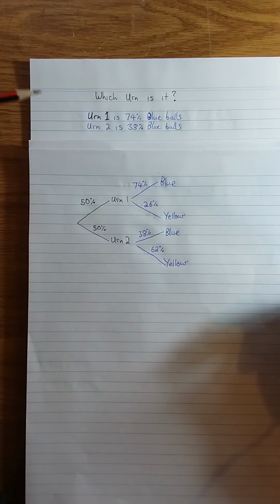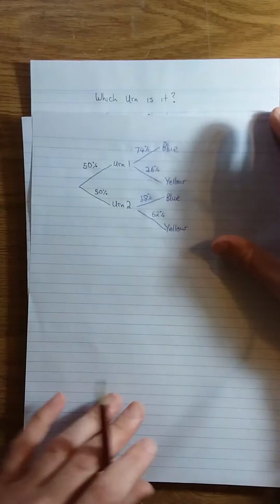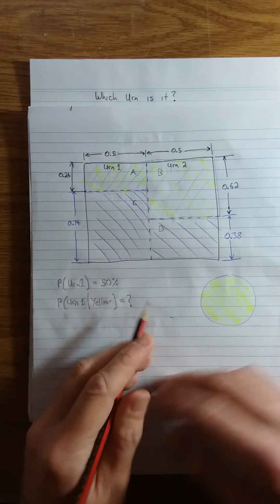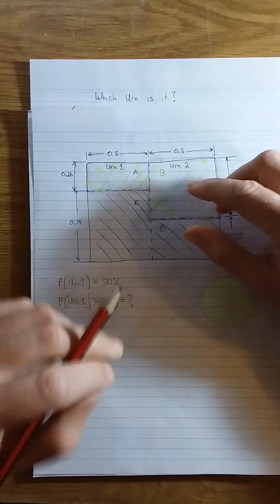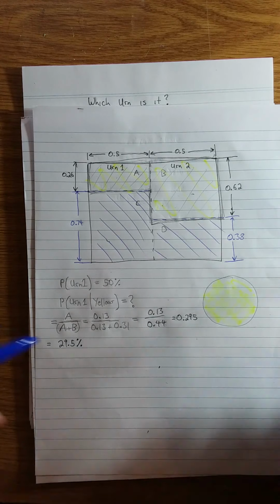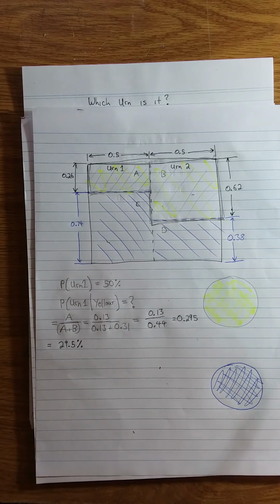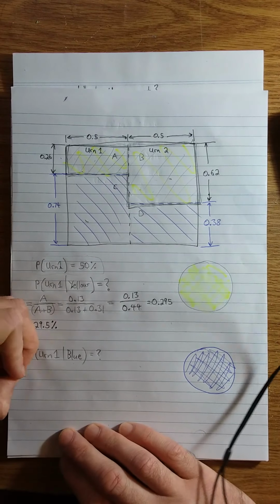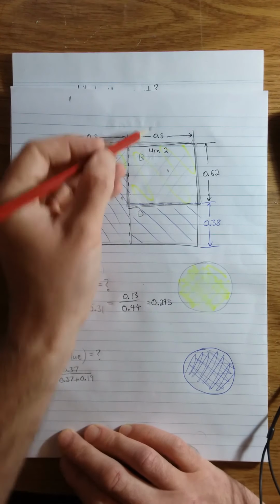(old)9-Urn game Solution Using Area